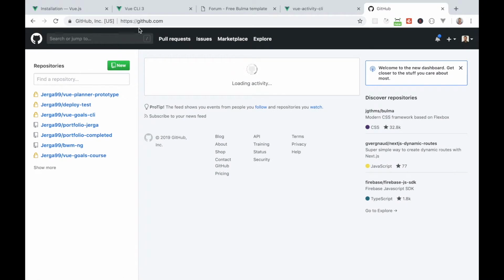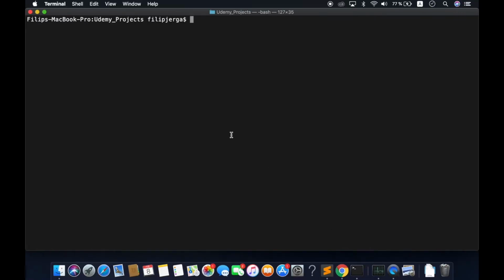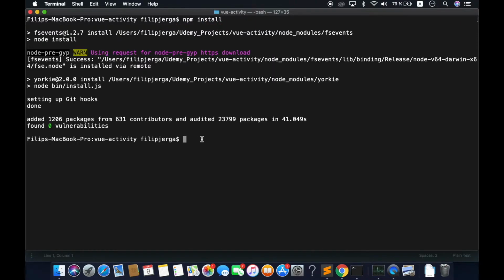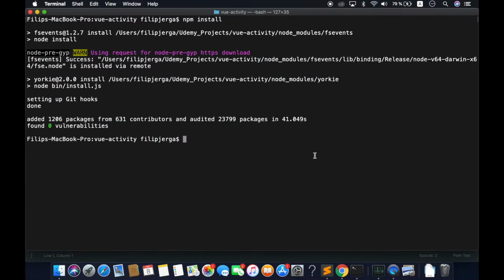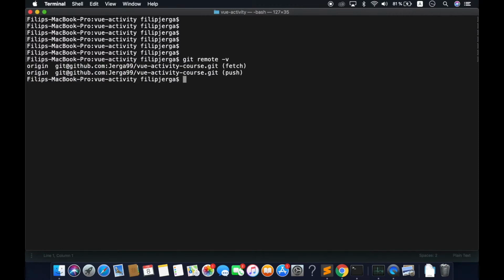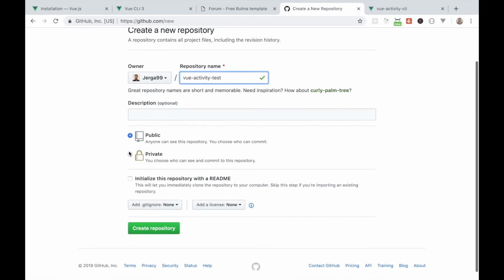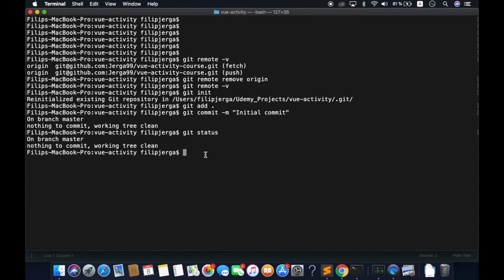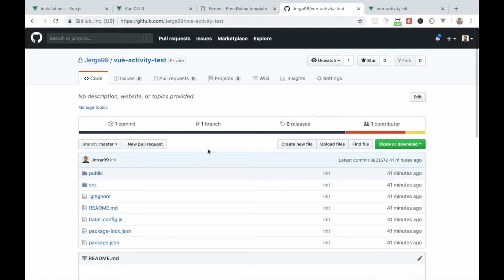Vue JS 2 Course - Part 12 (Init Project Github)